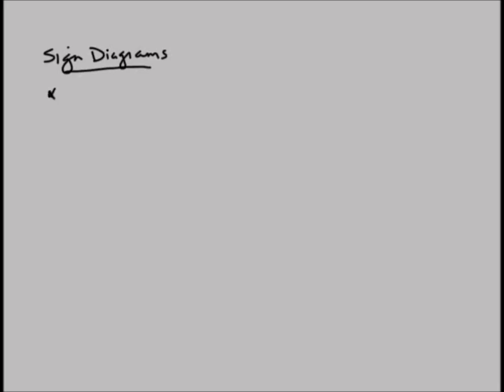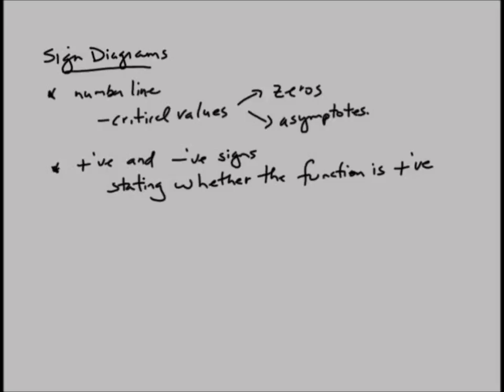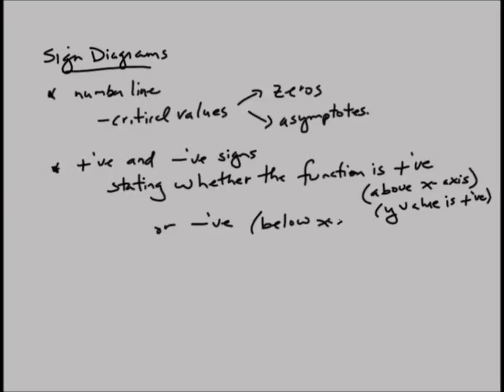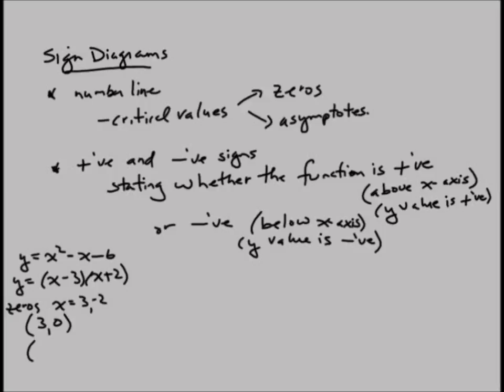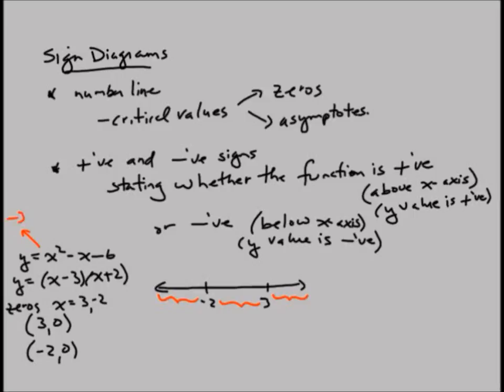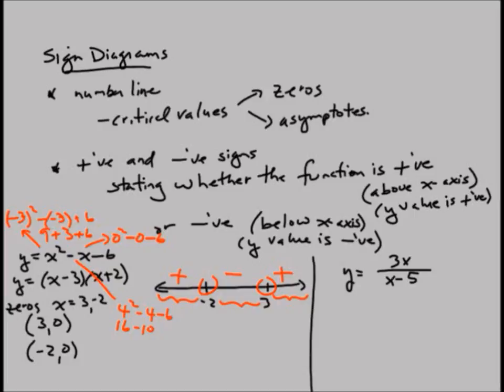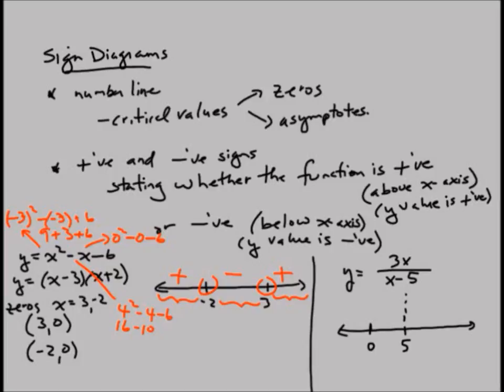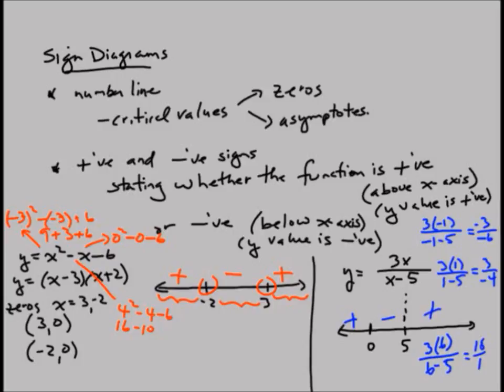Wk 4 Vid 10 Review of Sign Diagrams